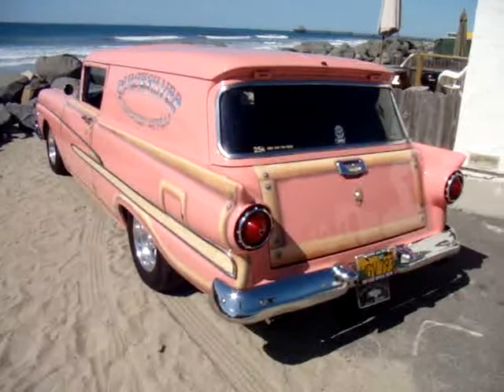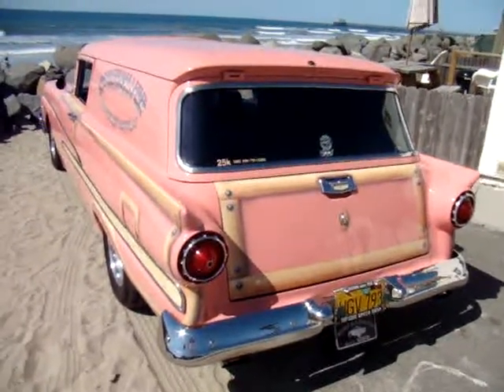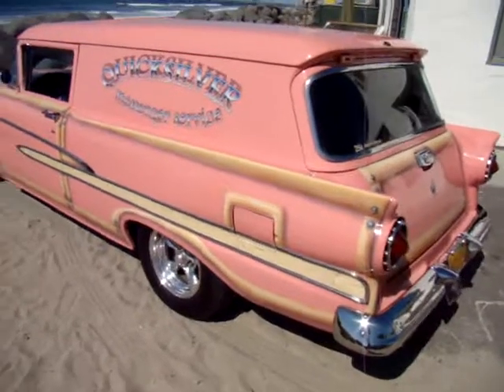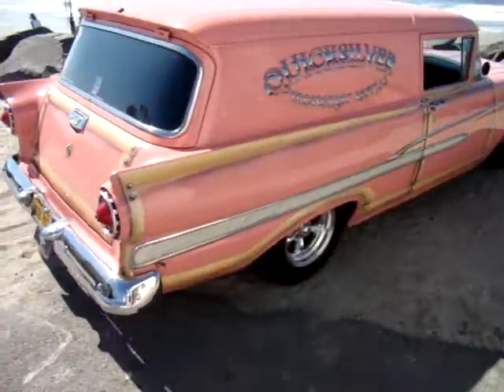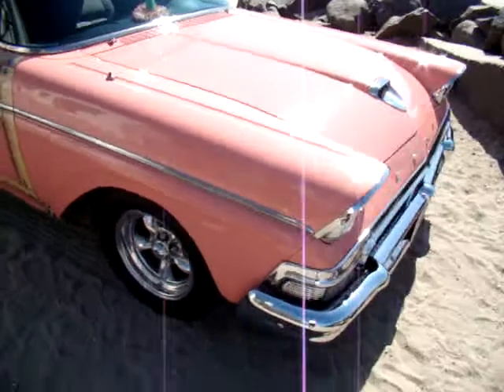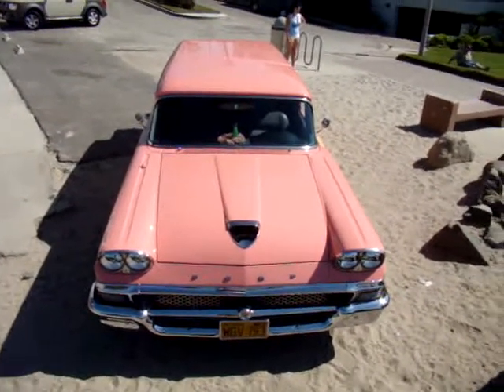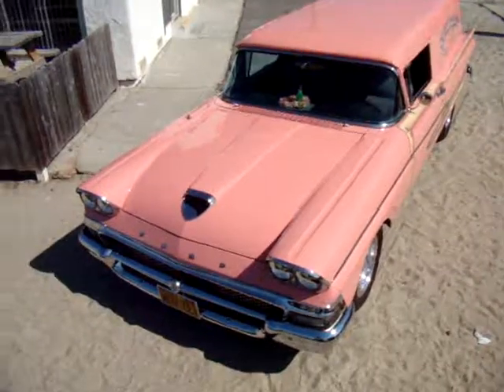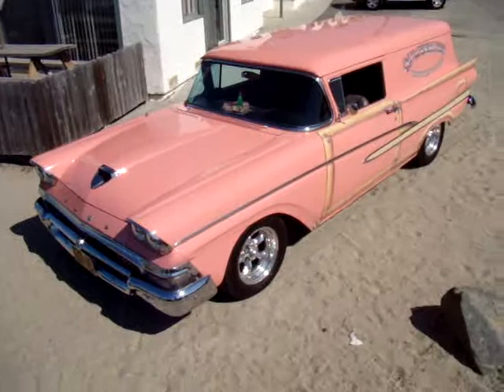1958 Ford Courier Classic Car in Oceanside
Check out this 1958 Ford Courier
with custom "wood" painted trim and and a 390 cubic inch 300 horse engine in Oceanside California. We photographed this car during a photo shoot with swimsuit pin up girl Lisa. Check out more videos and photos from this shoot at the SoCal Beaches Magazine